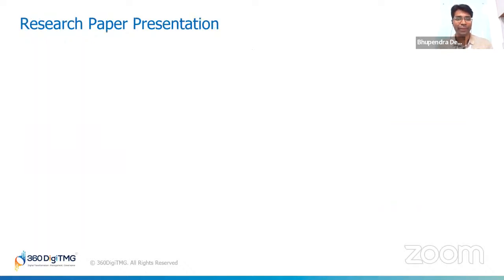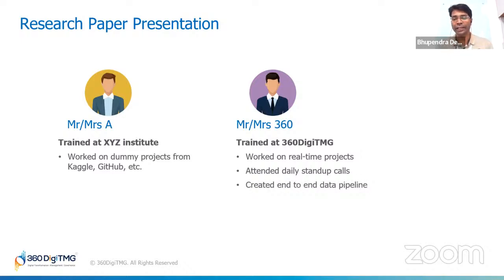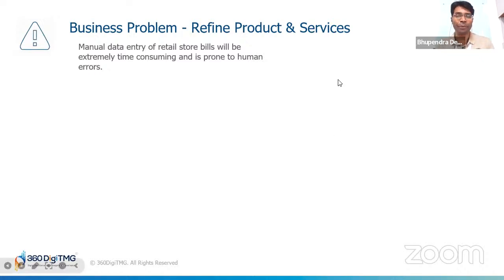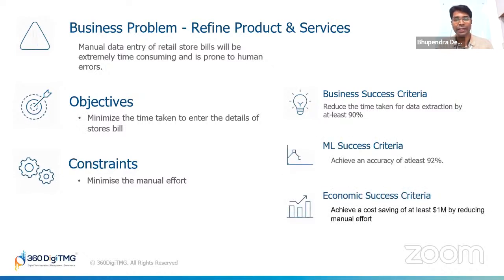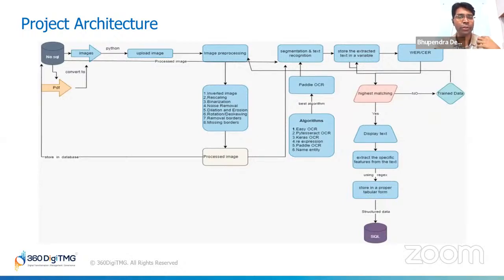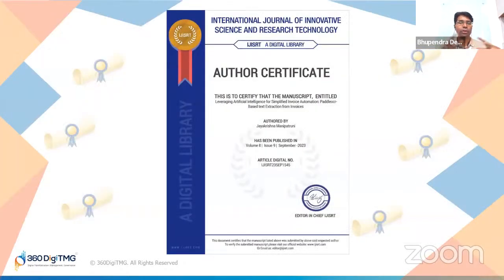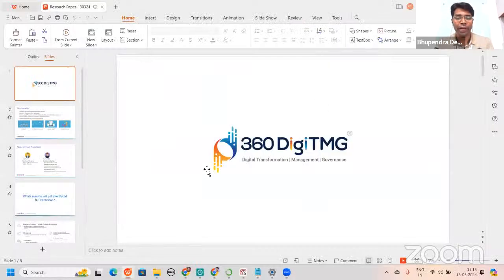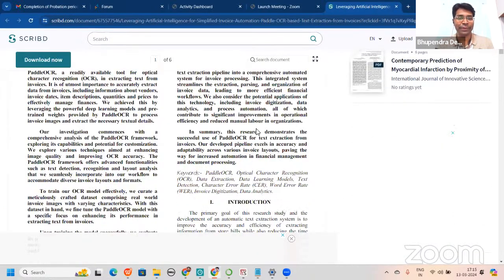Interview with JayaKrishna M | International Research Article Publication | 360DigiTMG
About 360DigiTMG
360DigiTMG is a 9-year-old training & consulting organization led by stalwarts of the industry who are alumnus of premier institutions like the Indian Institute of Technology, Indian Institute of Management and Indian School of Business. 360DigiTMG since its inception has been the forerunner in the space of management and niche programs that aid in up-skilling and cross skilling executives across various levels and domains. 360DigiTMG has been conducting training programs across the globe for corporate and individuals alike.
360DigiTMG is one stop solution to all the trainings in emerging technologies such as Artificial Intelligence, Machine Learning, Big Data, Project Management, Quality Management, etc. 360DigiTMG is a training company, which is a division of the analytics consulting firm Innodatatics Inc.